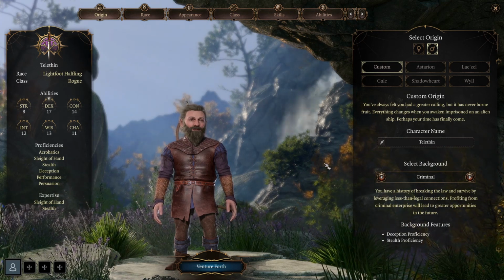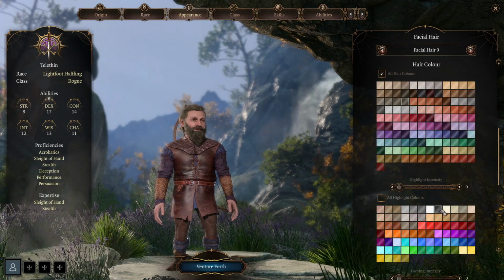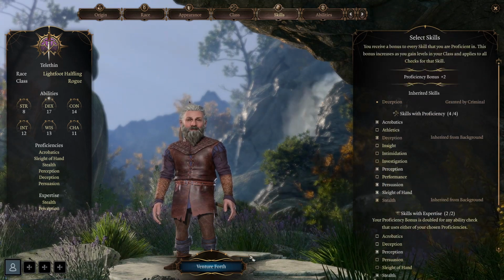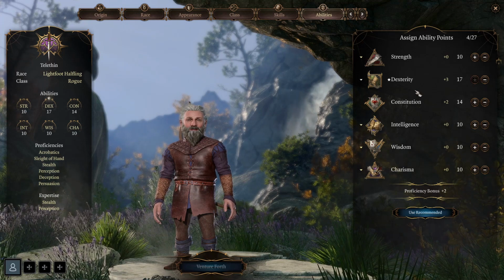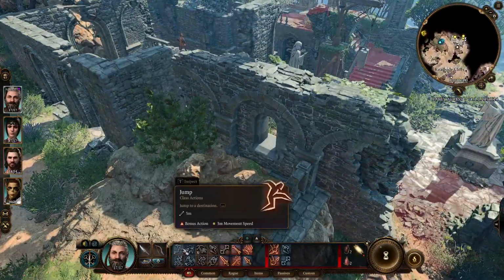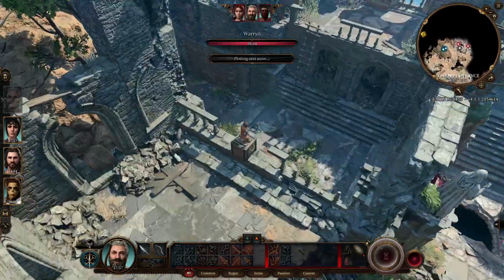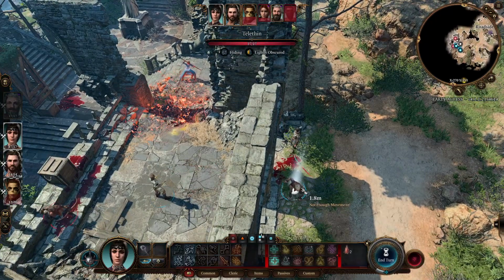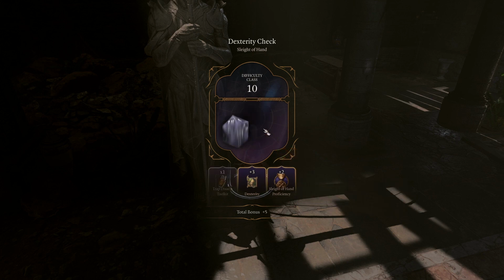The Rogue Class Guide - Baldur's Gate 3 Pre-Launch Prep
We continue our pre-launch prep for Baldur's Gate 3 with a rogue class guide and early gameplay walkthrough showcasing my jack-of-all-trades build. The focus here is mostly on stealth, traps, locks, and the occassional DPS. Poor Sneak Attack nerf.

Chapters:
0:00 Intro
1:56 Character Creation
7:57 Combat Example
9:32 Leveling Up
10:52 Full Party Combat Example
16:53 Sneak, Traps, & More
18:10 Final Thoughts